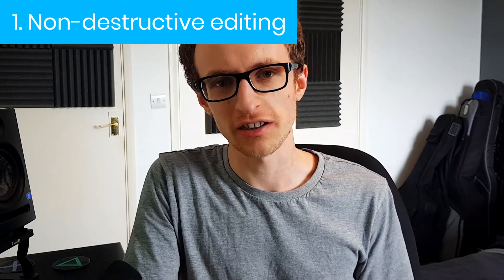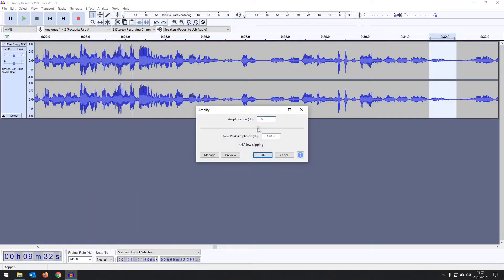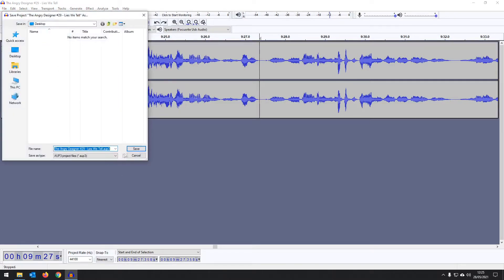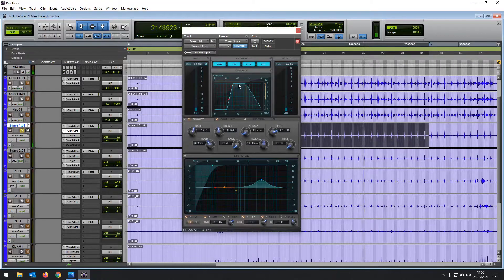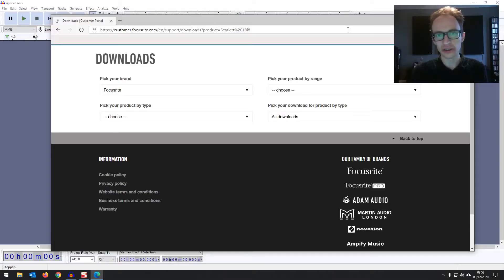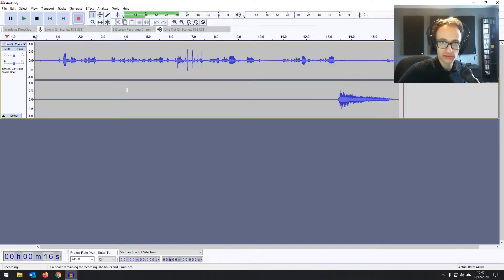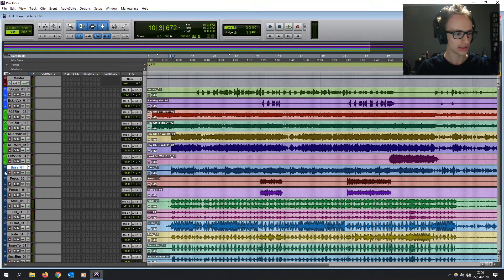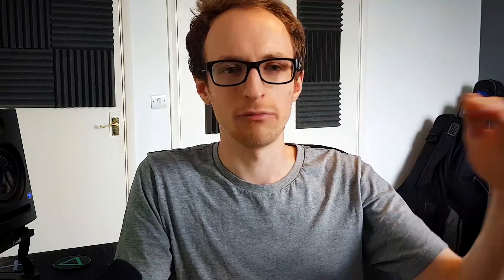Most Wanted New Features In Audacity (6 Audacity New Features We Need!)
New features in Audacity are always welcomed, but we don’t see them often. One of the best things about Audacity is its speed and simplicity, but there are a few features and tools that you’ll find in other DAWs that would be useful in Audacity, too.

In this video, I go over my 6 most wanted new features for Audacity. These are features I (and many others) feel would be great additions to Audacity. There are features that would improve workflow and others that would give us more functionality.

Some of these are easier said than done, of course. But we can hope!

Audacity was recently acquired by Muse Group. I’m hoping this means we’ll see more frequent updates that give us more features while keeping things simple and fast.

Let me know what your most wanted feature for Audacity is in the comments!

Intro - 0:00
Feature 1 - 1:00
Feature 2 - 1:59
Feature 3 - 2:40
Feature 4 - 3:50
Feature 5 - 4:27
Feature 6 - 4:54
Outro - 5:32